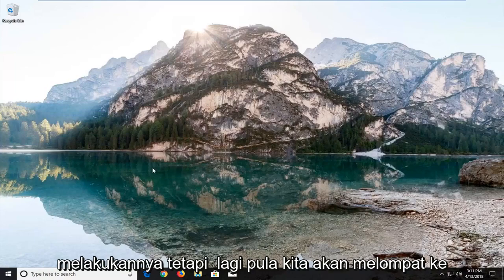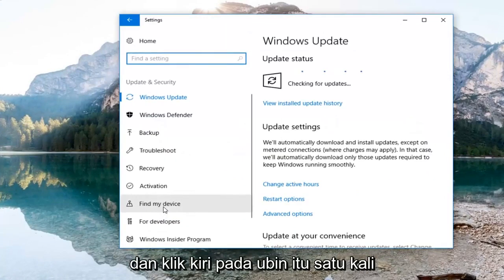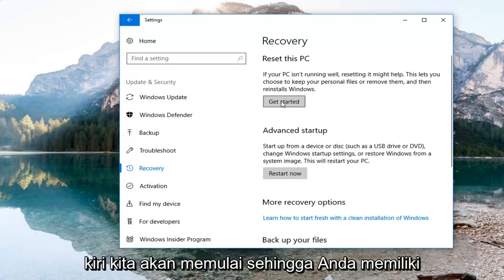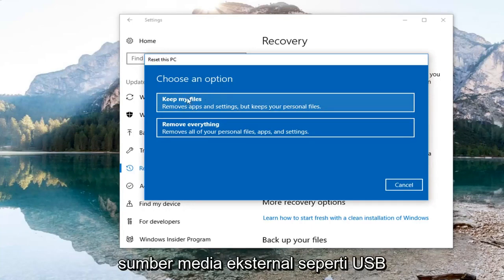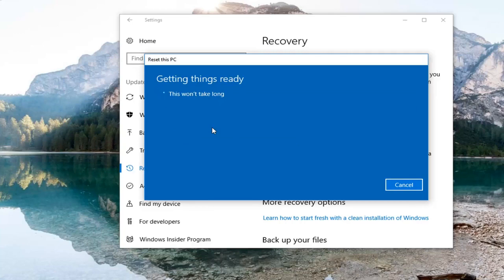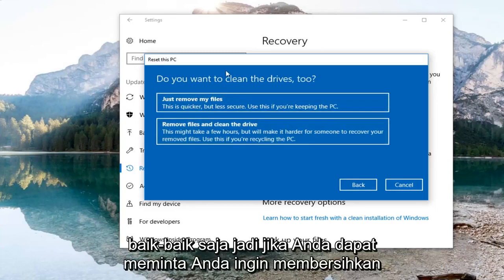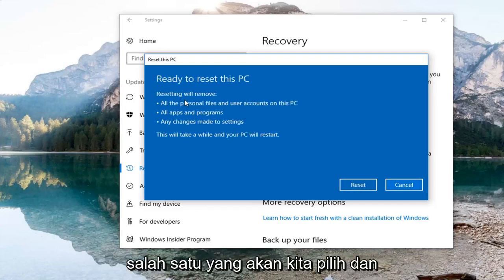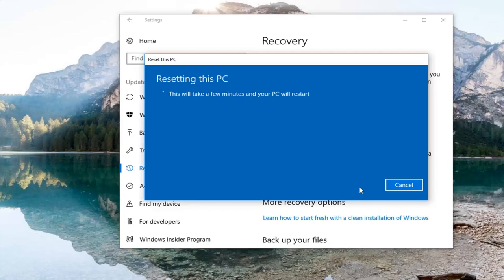Cara Merestart Laptop Acer Setingan Pabrik Dengan Mudah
Factory Reset Laptop Acer Aspire Windows 10 [Tutorial]

Ada banyak alasan mengapa Anda perlu tahu persis cara mengatur ulang pabrik komputer Windows 10 Anda. Yang teratas mungkin Anda mungkin perlu menghapus semua informasi dari mesin Anda sehingga Anda dapat mendaur ulang atau menjualnya.

Anda mungkin juga ingin mengatur ulang komputer ke pabrik untuk membersihkannya agar dapat digunakan di masa mendatang. Meskipun ini membantu membuatnya kembali berjalan seperti baru, Microsoft memiliki beberapa opsi sederhana yang dibangun ke dalam sistem operasi yang dapat secara efisien mengatur ulang pabrik Windows 10 tanpa menghapus semua file Anda. Artinya, jika Anda ingin menyimpan file Anda, pada setiap langkah yang mengatakan "Hapus semuanya", Anda dapat memilih opsi untuk menyimpan file Anda.

Kami di sini untuk memandu Anda melalui proses menghapus semuanya untuk reset pabrik Windows 10 lengkap. Inilah semua yang perlu Anda ketahui.

Jika mesin Windows 10 Anda tidak berfungsi sebagaimana mestinya, mungkin sudah waktunya untuk mengembalikan komputer ke pengaturan pabrik. Inilah cara mengatur ulang pabrik PC Anda.

Masalah yang dibahas dalam tutorial ini:
reset komputer acer ke pengaturan pabrik
reset komputer desktop acer
reset komputer acer
cara reset komputer acer
reset password laptop acer tanpa disk,
reset laptop acer ke pengaturan pabrik Windows 10
reset pabrik laptop acer Windows 10
cara reset laptop acer windows 10

Tutorial ini akan berlaku untuk komputer, laptop, desktop, dan tablet yang menjalankan sistem operasi Windows 10 dan Windows 11x (Home, Professional, Enterprise, Education) dari semua manufaktur perangkat keras yang didukung, seperti Dell, HP, Acer, Asus, Toshiba, Lenovo, dan Samsung.